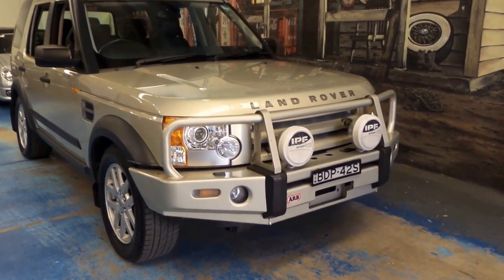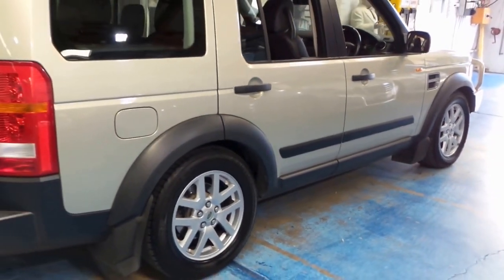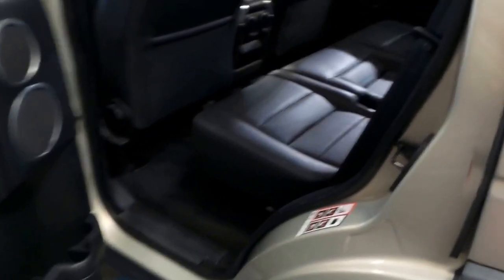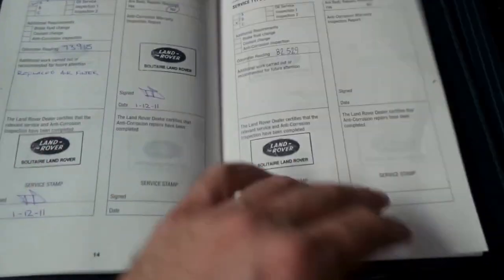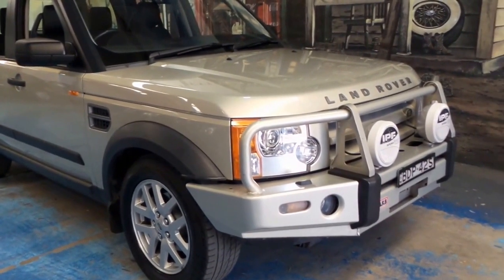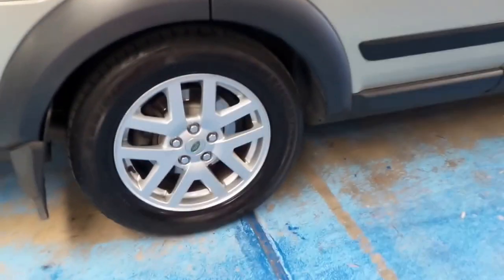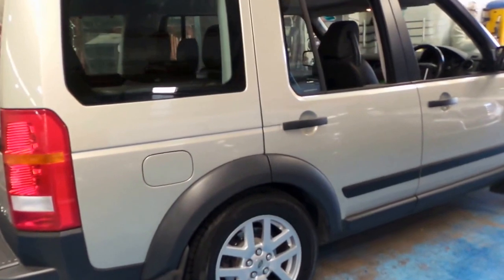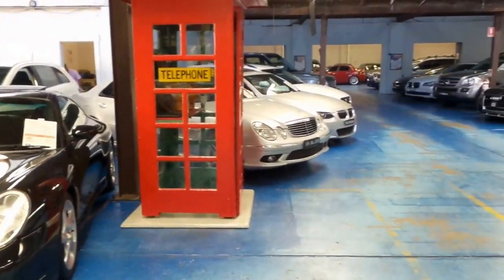2006 Landrover Discovery 3 TDV6 SE